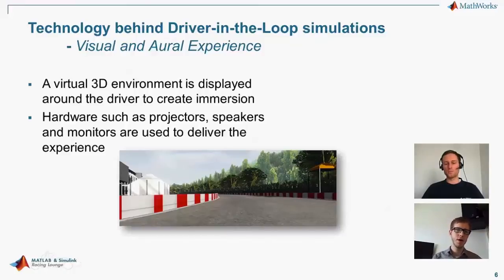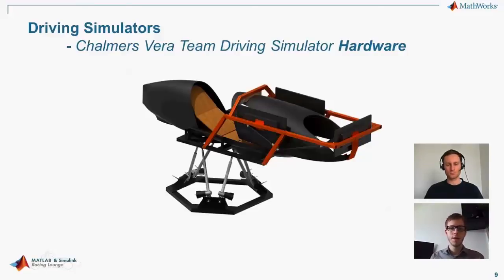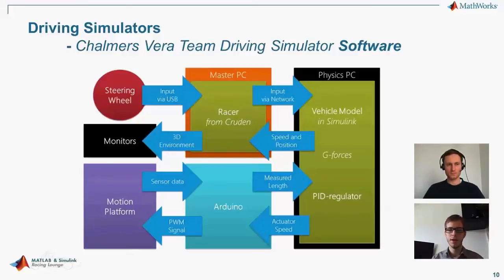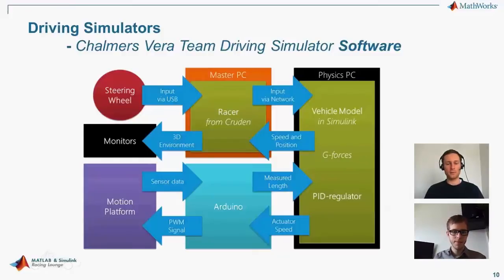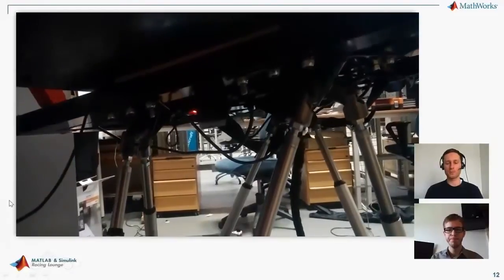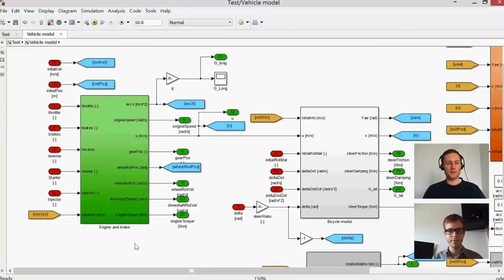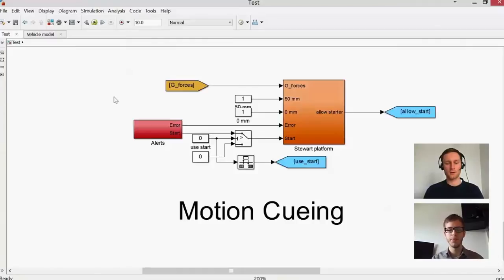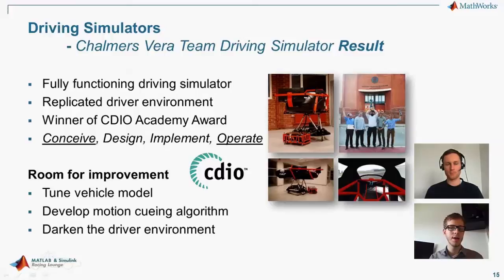Driver-in-the-Loop Simulations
Håkan Richardson, of Chalmers Formula Student team, and Christoph Hahn, of MathWorks, discuss driver-in-the-loop simulations. Together with a team of engineers at Chalmers, including Adam Eriksson, Gustav Gräsberg, Eric Matsson, and Peter Ostrowskis, Håkan has developed control software and hardware of a driving simulator that can be used for automotive engineering projects such as Eco Marathon and Formula Student. This test bench allows the teams to train their drivers virtually and supports design of the chassis-driver interface. Additionally using the simulator as an engineering tool helps develop the actual racecar, e.g. it allows optimizing the fuel efficiency.